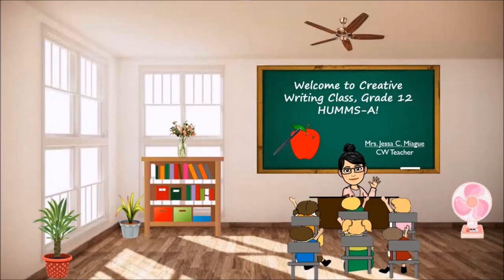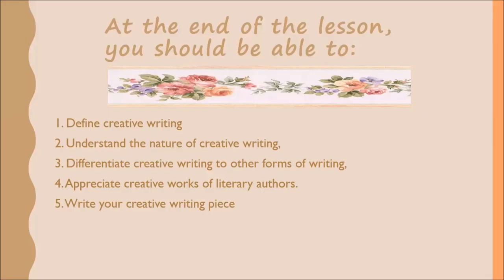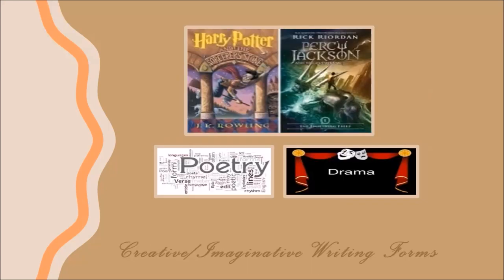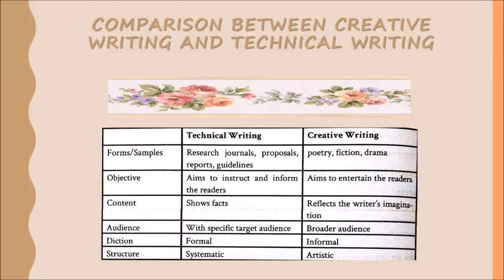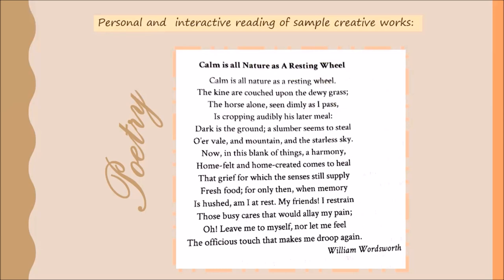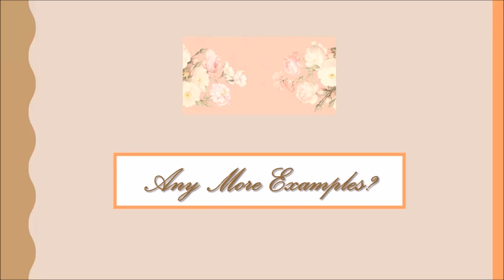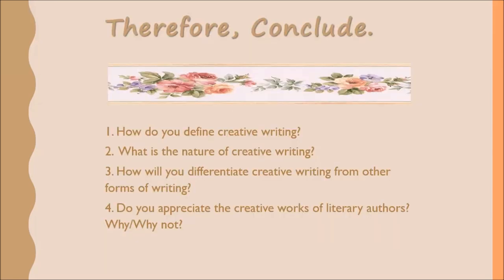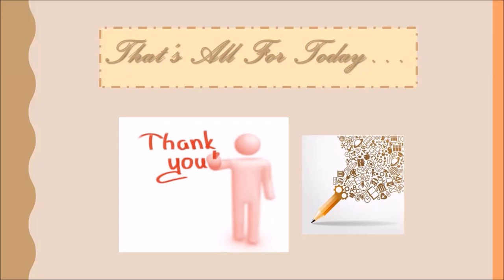Creative Writing | Lesson 1: Creative Writing Versus Technical Writing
It is audio-visual introductory guide in learning the basics of creative writing which will prepare HUMSS learners get the most out of this subject.

Come, learn and enjoy!

Images:
Google